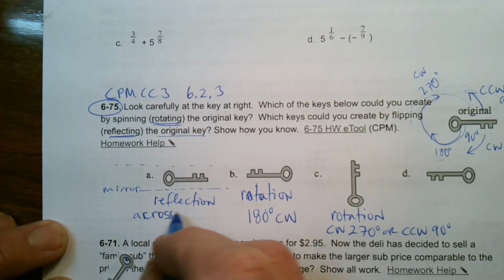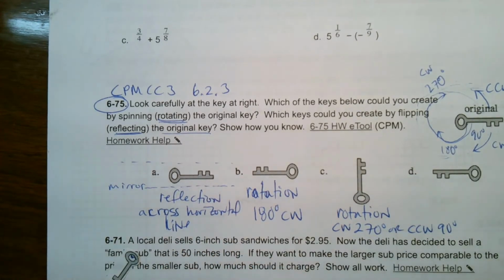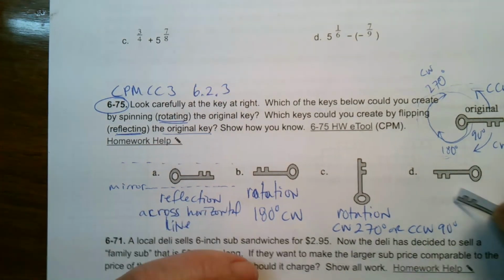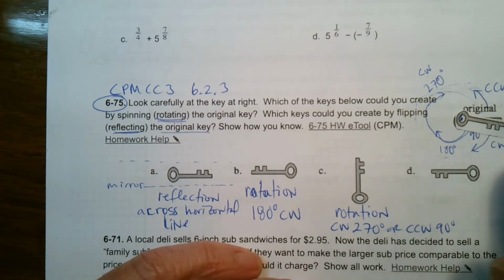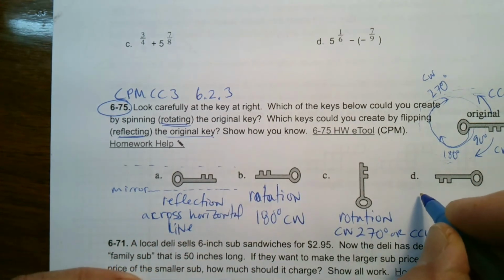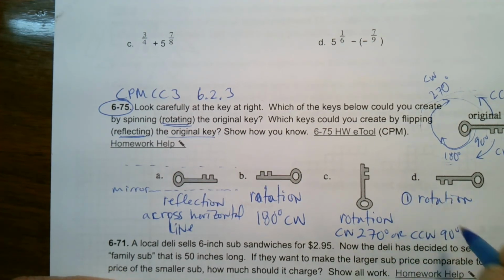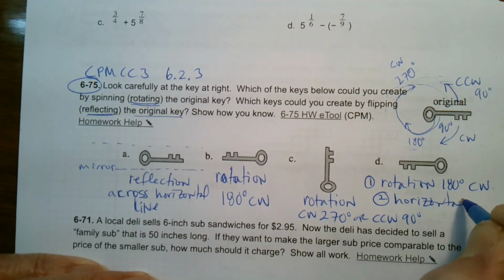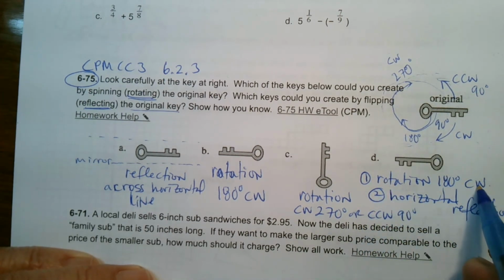CPM CC3 Section 6.2.3 #6-75 (Rotations and Reflections)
Learn with Mr. Dell as he explains how to determine whether a shape has been reflected, rotated or both.